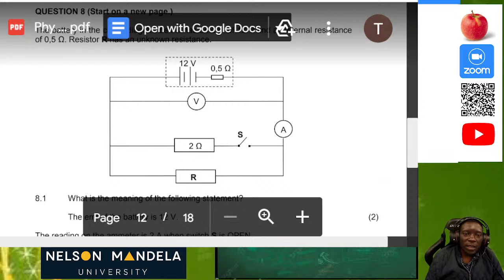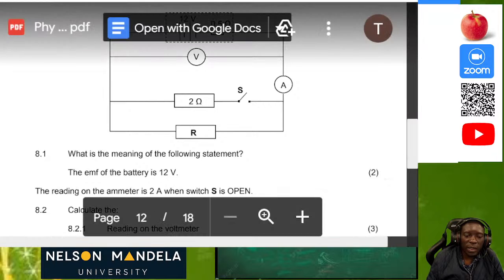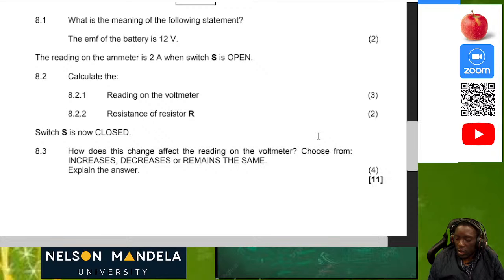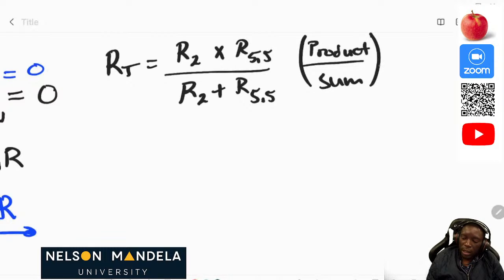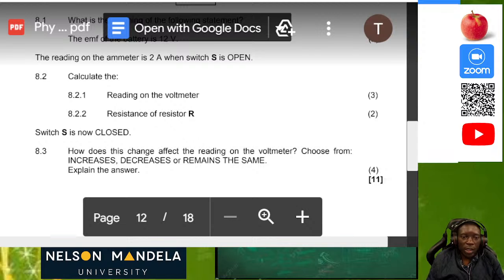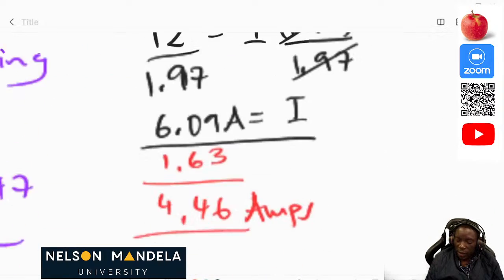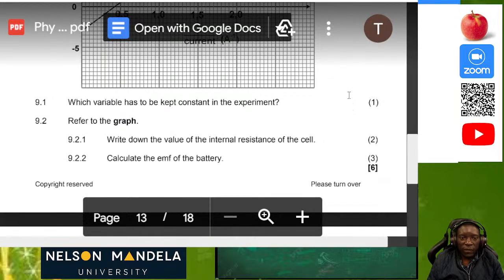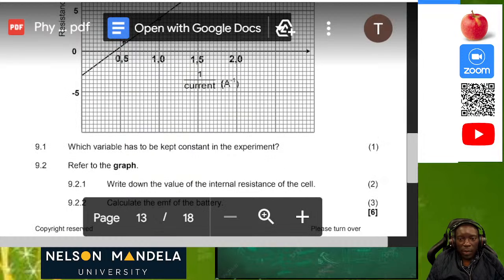Grade 12 || Electricity -Current (Physics lessons)